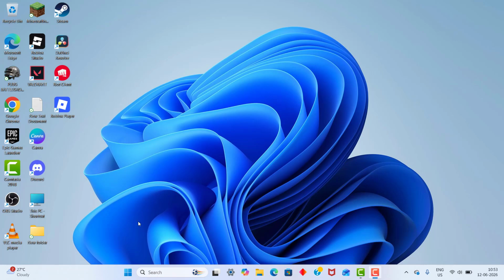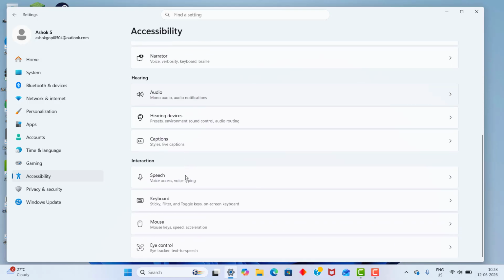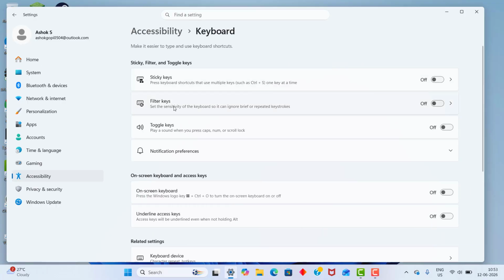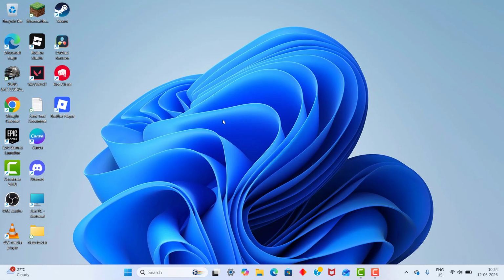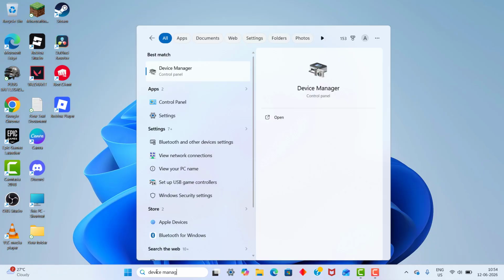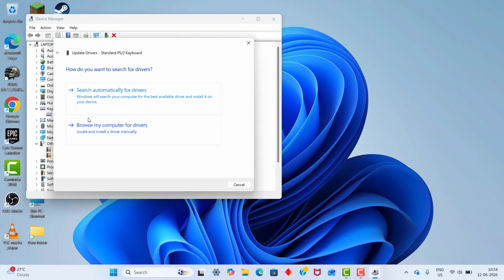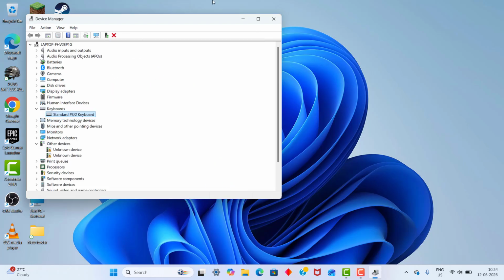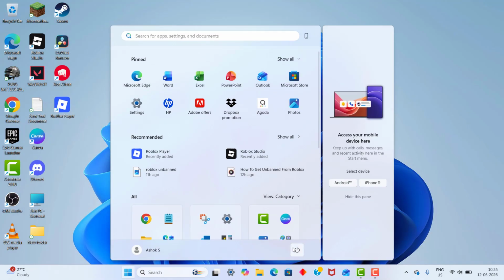How To Unlock Keyboard On Any Device (Easy Fix Guide 2026)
Is your keyboard locked and not typing? In this video, I’ll show you how to unlock your keyboard on device. Follow these quick and simple fixes to get your keyboard working again.